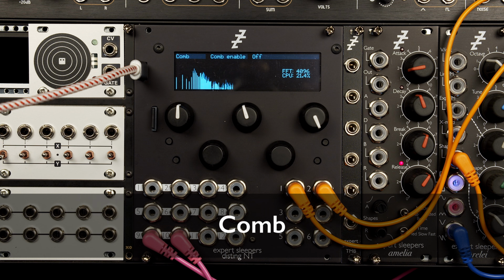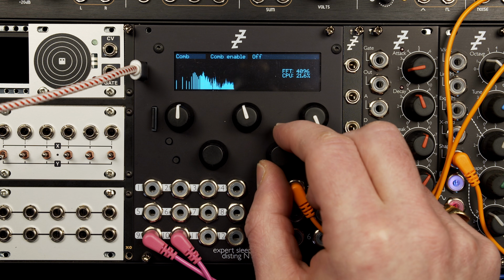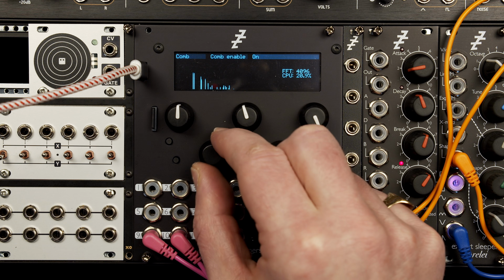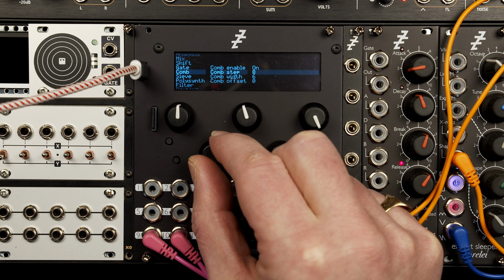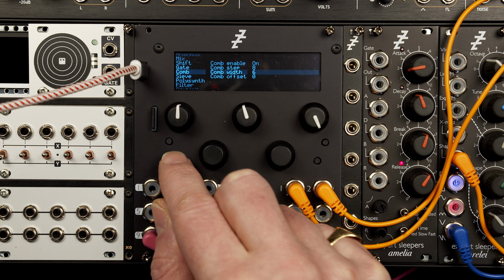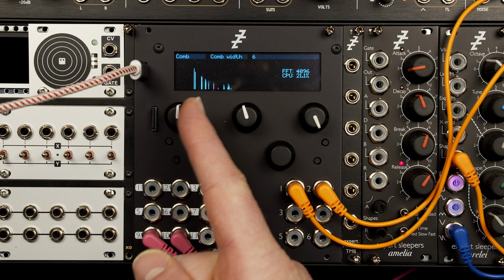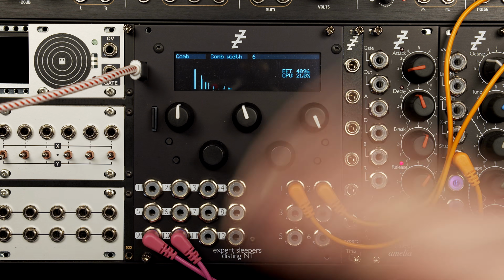disting NT - Spectral Conquest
The Spectral Conquest algorithm on the disting NT is based on our VST plug-in of the same name

It offers spectral (FFT) based manipulation of audio.

00:00 Introduction
01:07 Spectral Shift
03:45 Spectral Gate
05:28 Spectral Comb
07:08 Spectral Sieve
10:49 Spectral Polysynth
12:45 Spectral Filters